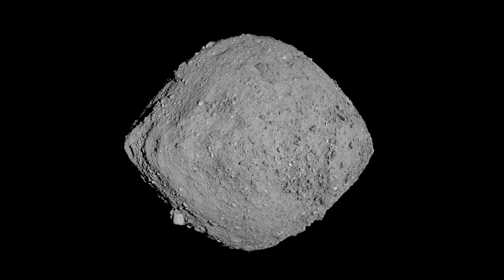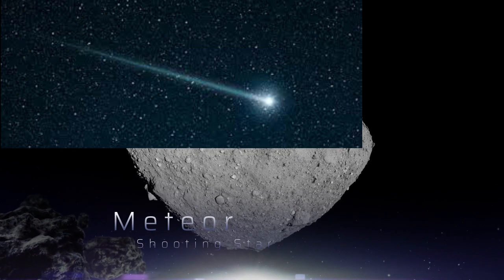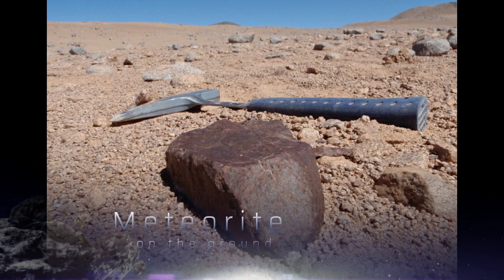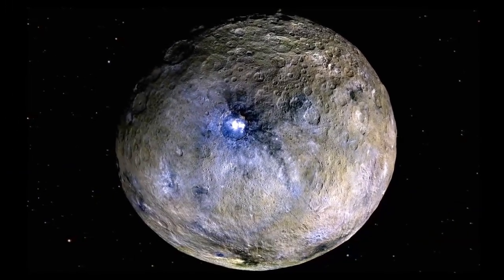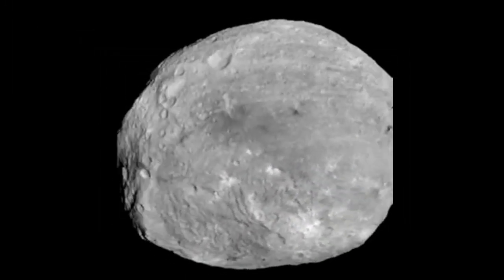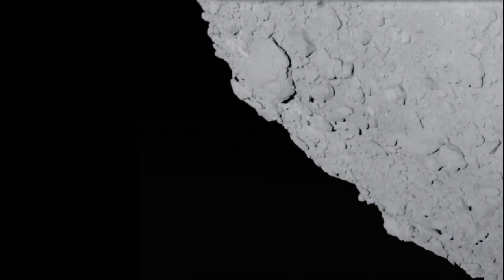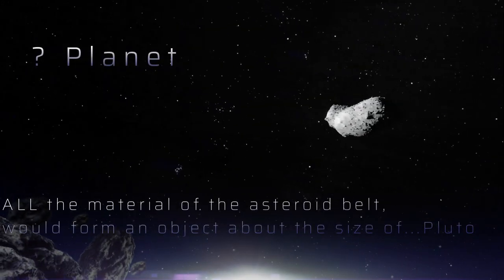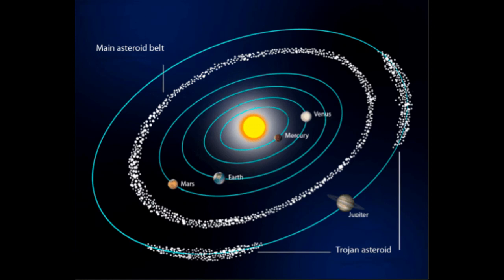Asteroids 2020 - what are they and where do they live?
The Asteroids of the Solar System, and their importance in our understanding of how the Earth formed, and maybe how life got here?
A FACT FILLED video, Simply explained by our expert Astronomer/Scientist Dave!